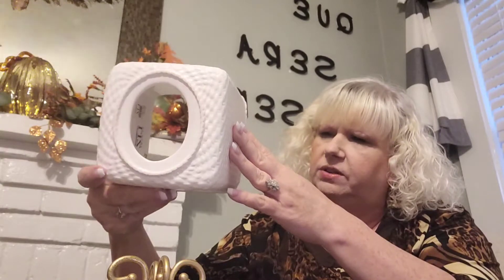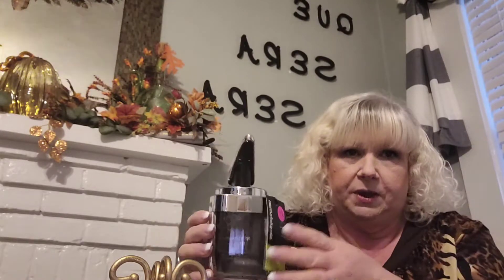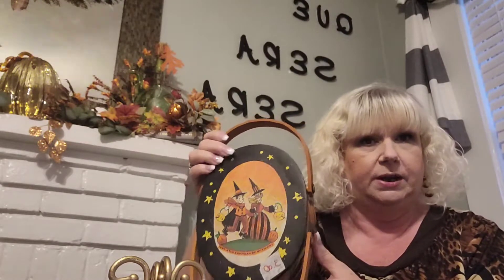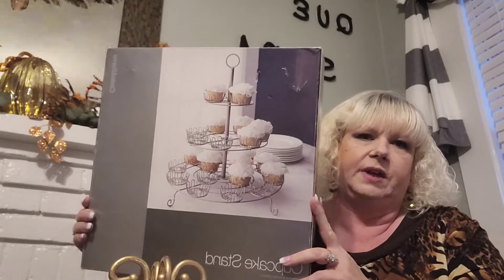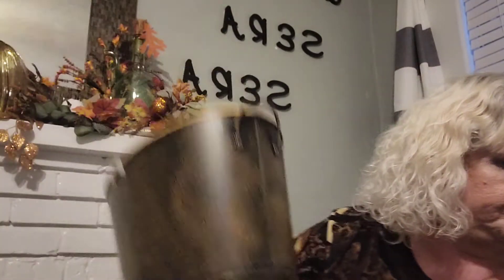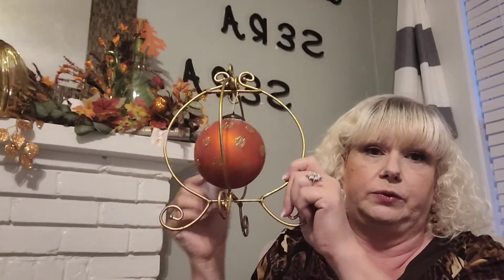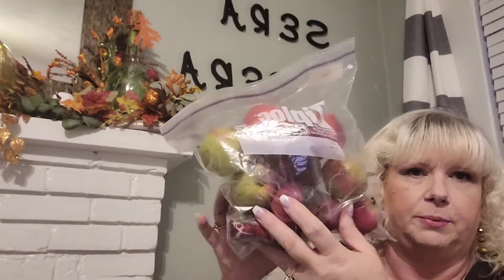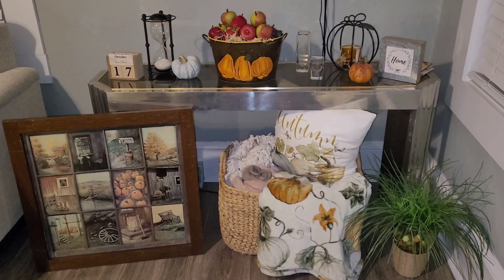Fall & Christmas Huge Yard Sale Haul